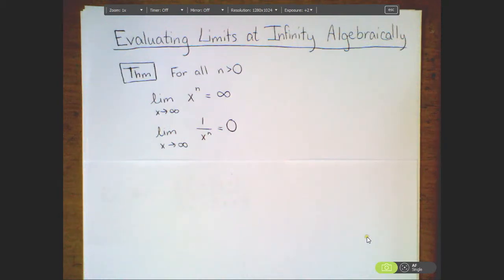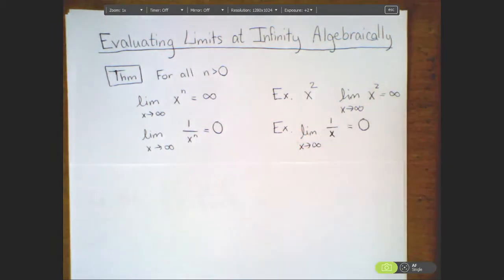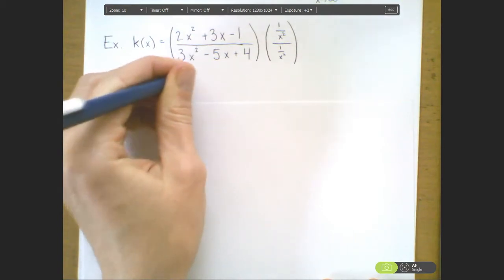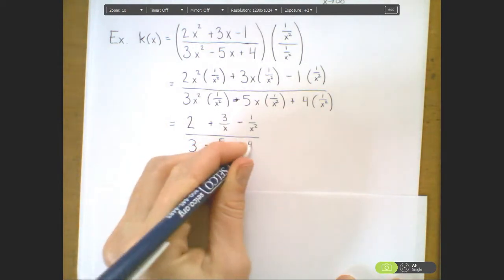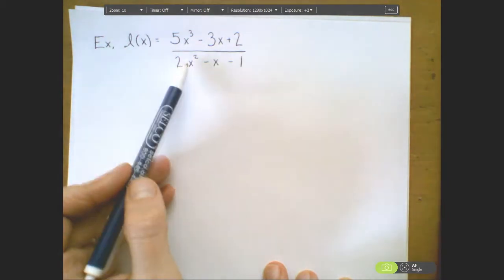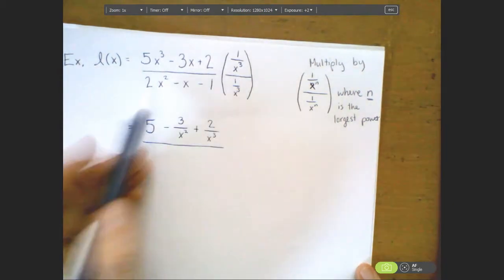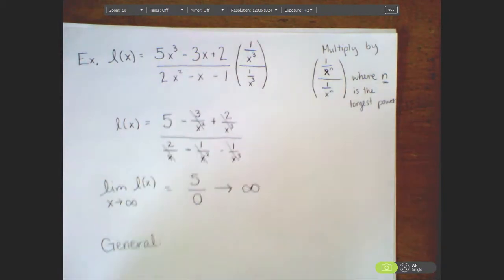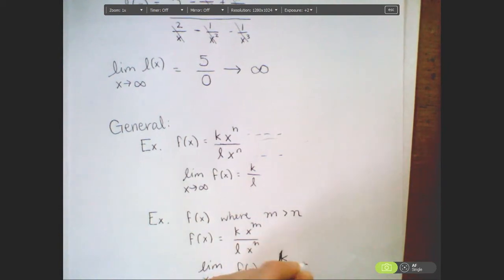Limits at infinity Algebraically